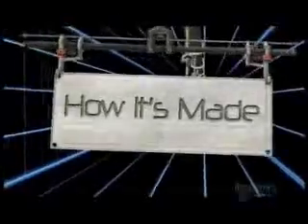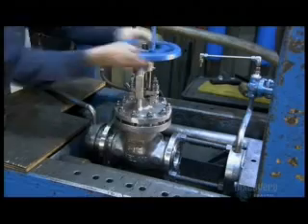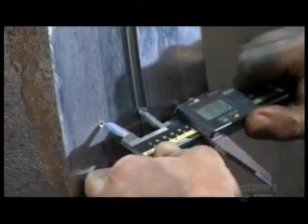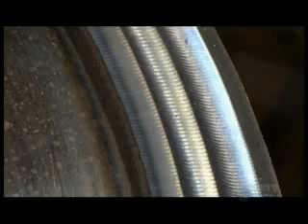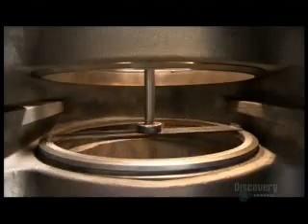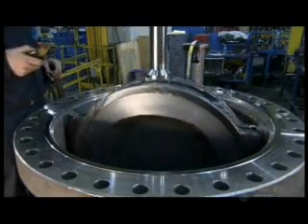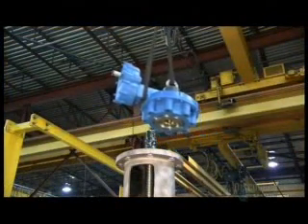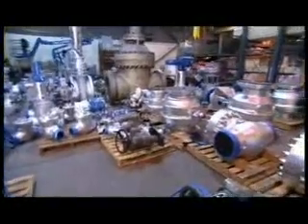Giant Valves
Valves control the flow of liquids and gases through pipes and tubes. Theyre so much part of our lives, we hardly think twice about them.